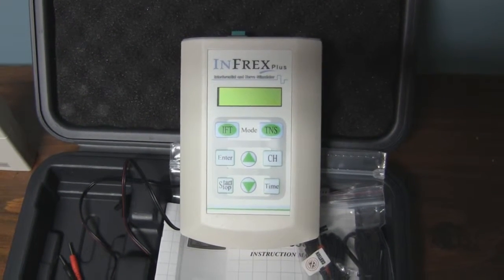Using Infrex For Cosmetic Purposes- Cellulite, Tone Muscles, Wrinkle Reduction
How Infrex electrotherapy machine is used for cosmetic reasons such as reduce wrinkles, reduce cellulite, tone the body, reduce bags under eyes.   Bob Johnson of MedFaxx explains how electricity affects the body for cosmetic purposes.